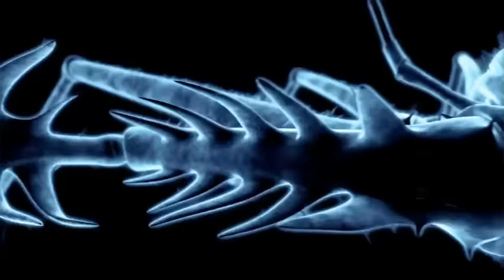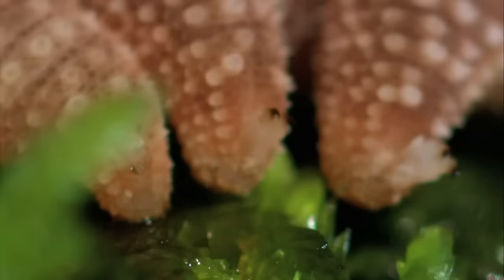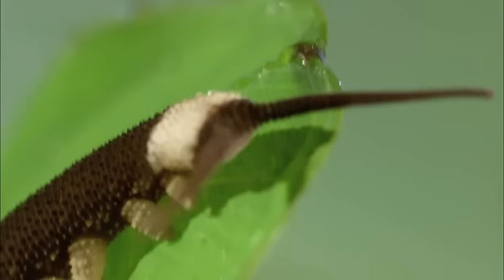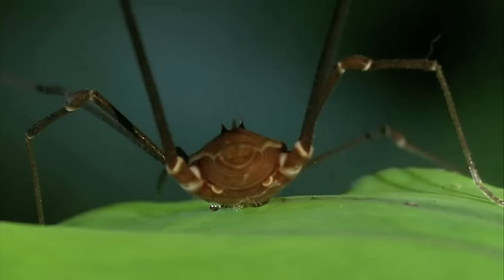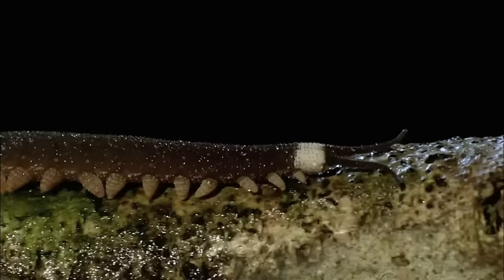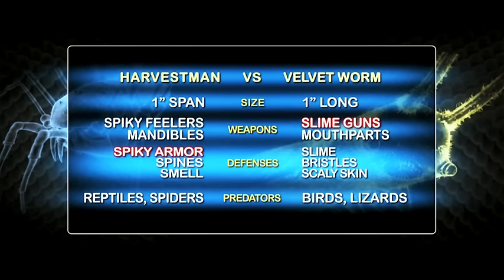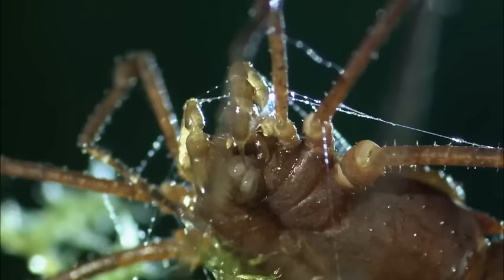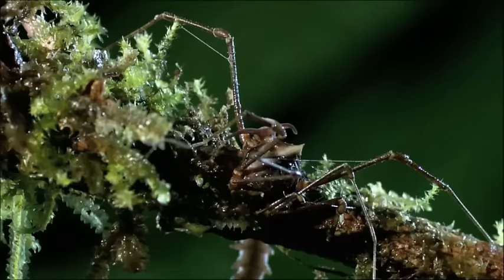Harvestman vs Velvet Worm | MONSTER BUG WARS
In the treacherous world of bugs, there are many ways to meet your duel. When a velvet worm tangles with a Harvestman - it's all-out chemical warfare.